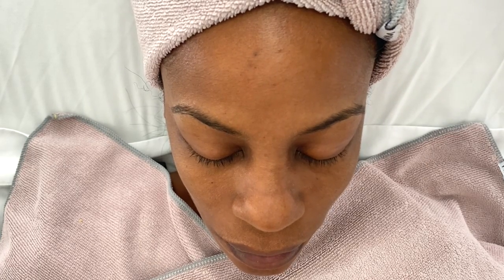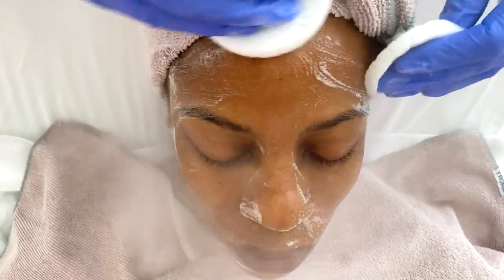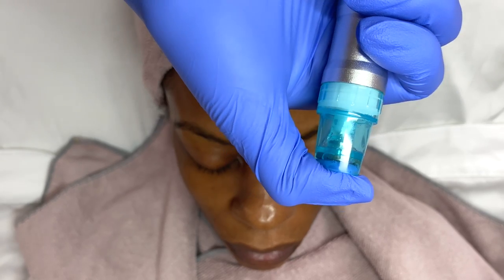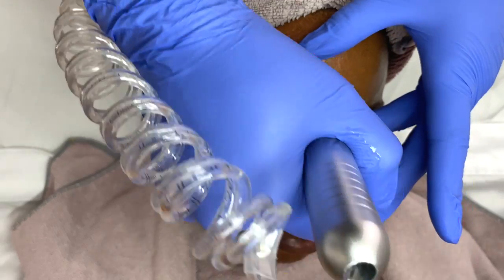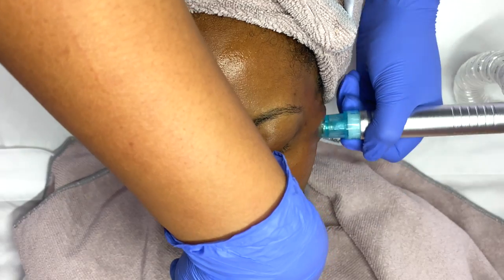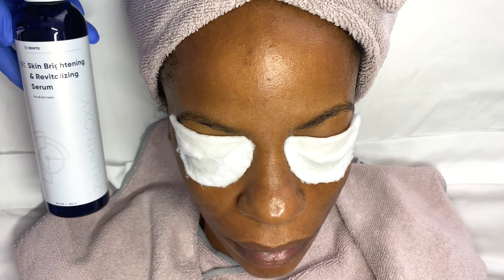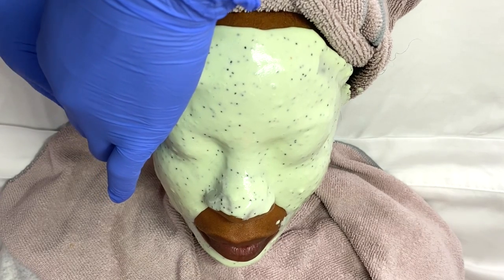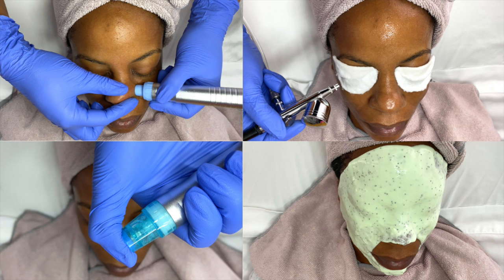Hydrodermabrasion Facial with Oxygen Infusion Treatment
Anima Machine from : Dermajem
Solutions & Serums for machine : Zemitz (can purchase from Amazon Store)